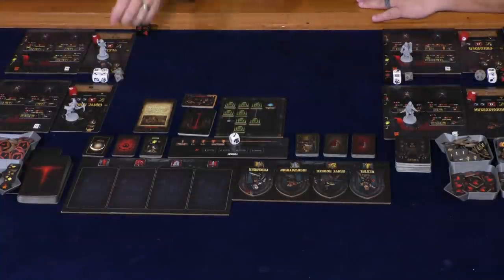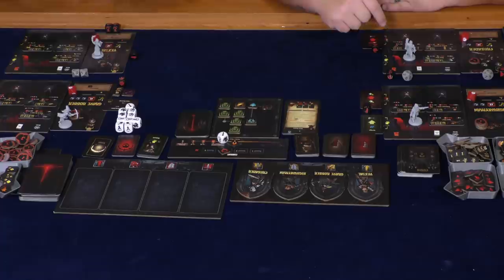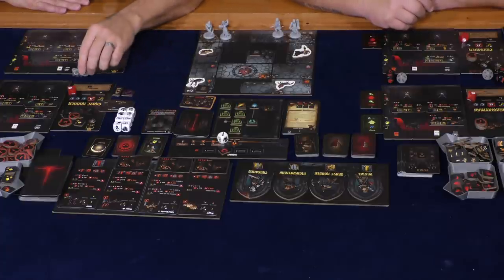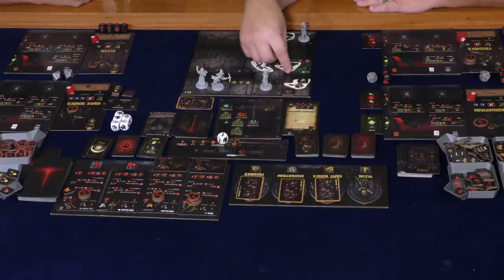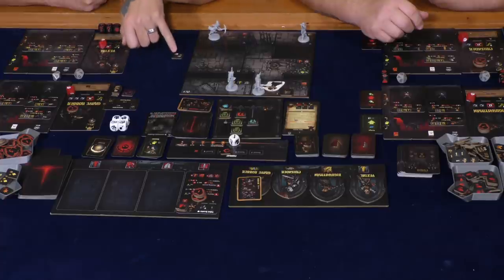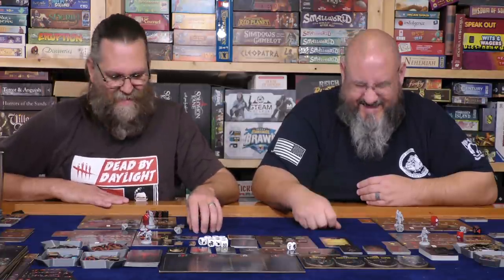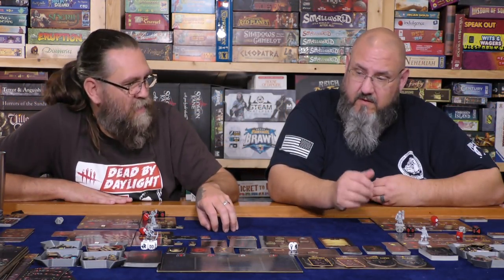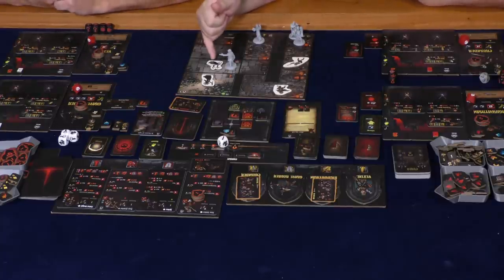Darkest Dungeon: The Board Game Playthru (Necromancer Level One: Part 1)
Join Sam and his buddy, JT, as they answer the call to help rid the ancestor's estate of the evil that blights the land! They've chosen the Necromancer as their boss, and will stop at nothing to see his demise. This is the first video of two for this part of the campaign.